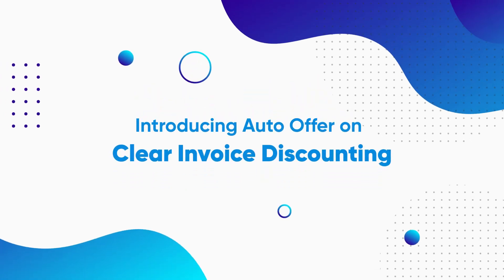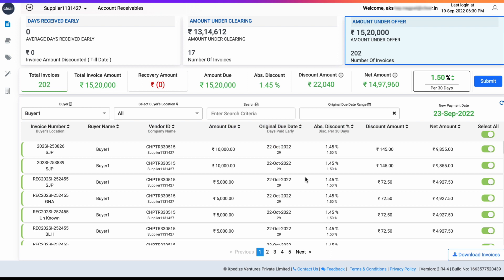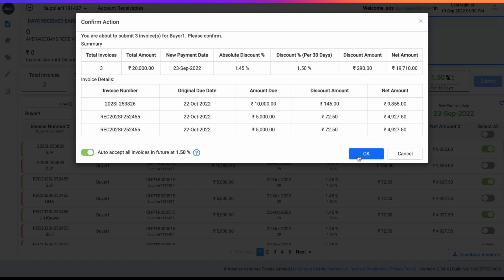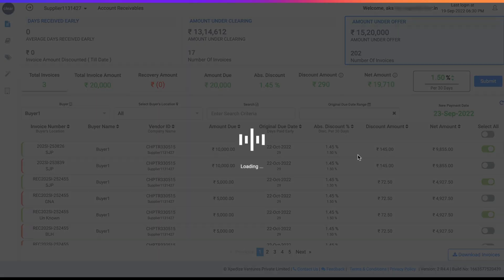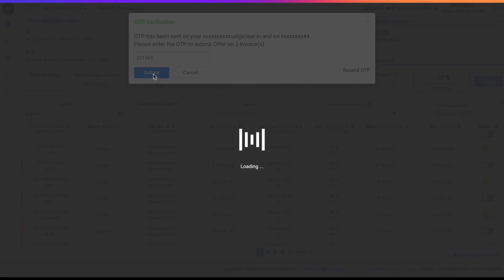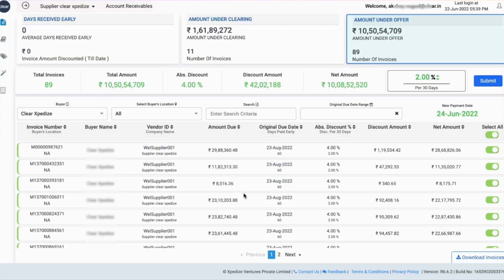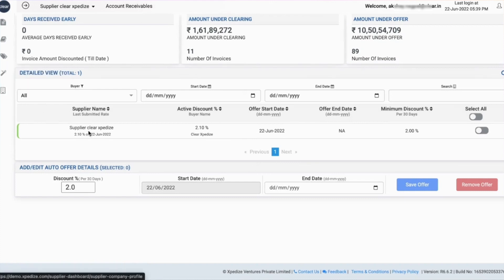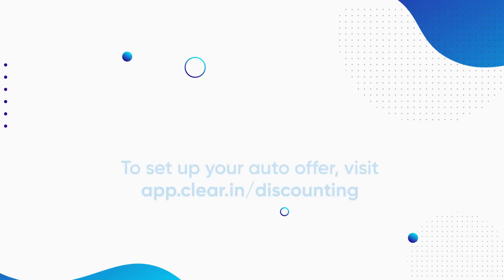Auto-Offer Feature on Clear Invoice Discounting Platform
Here is a short video that illustrates how vendors can enable/use auto-offer feature on Clear Invoice Discounting Platform.